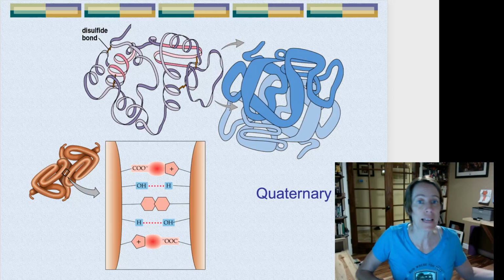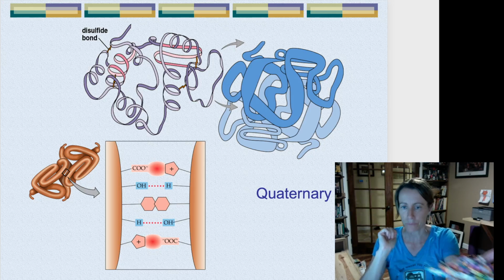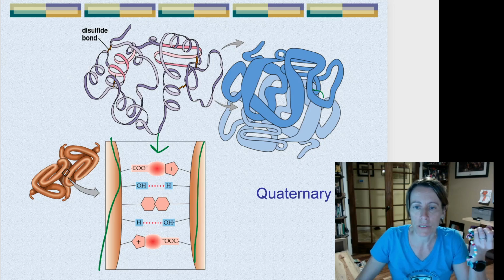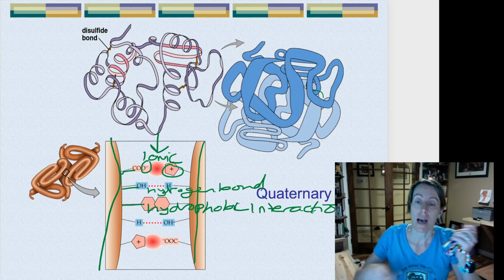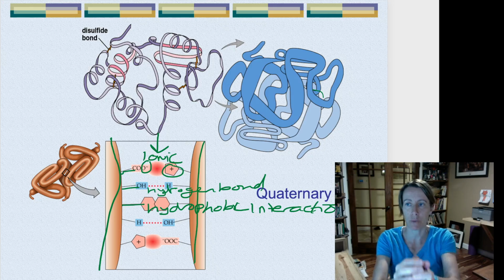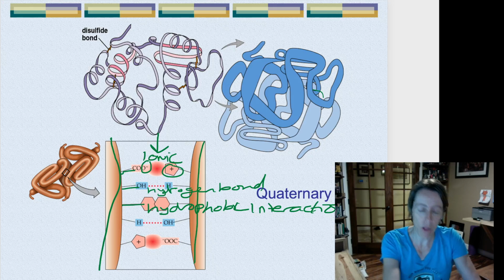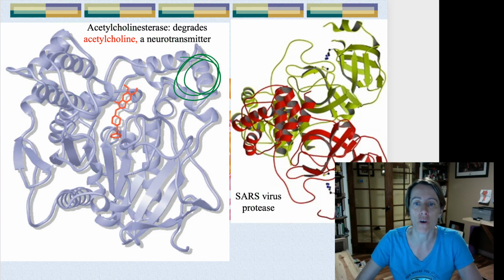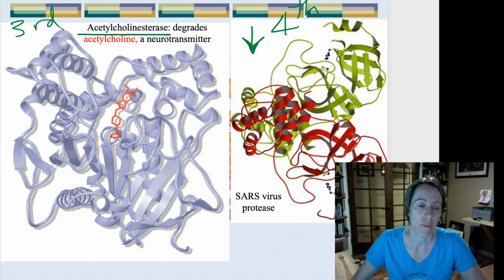quaternary protein structure